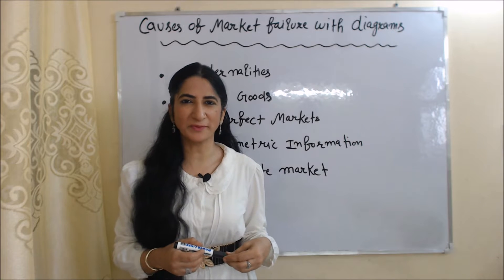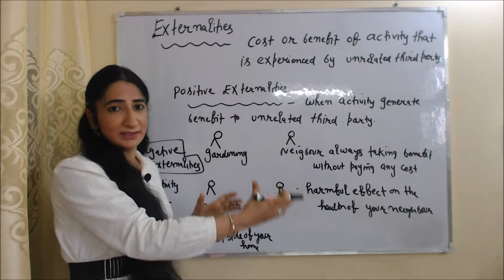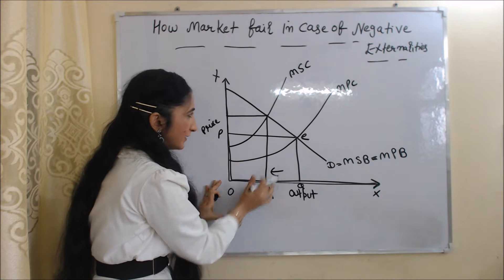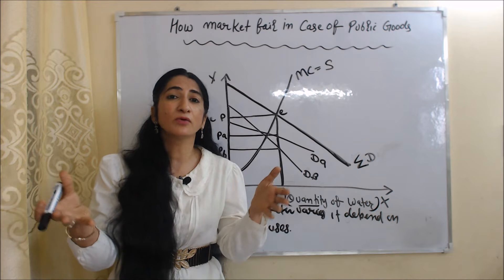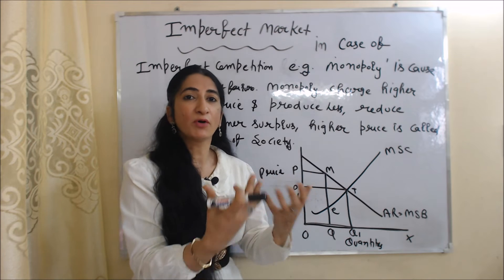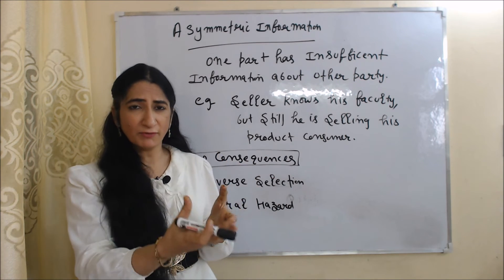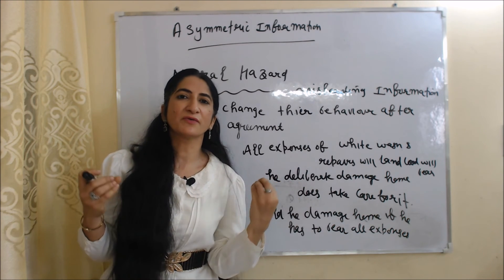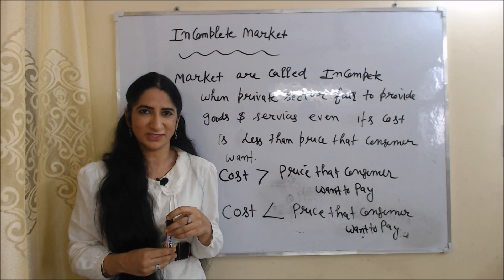Causes of Market Failure with Diagrams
This video describes about causes of market failure with  diagrams